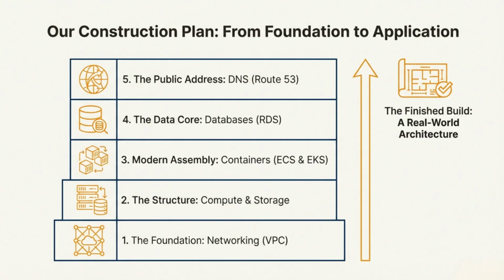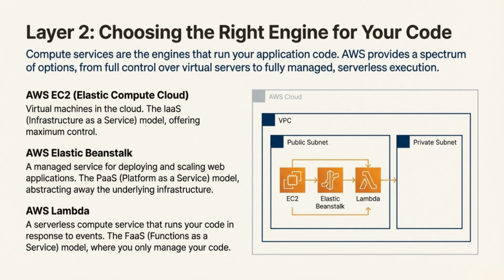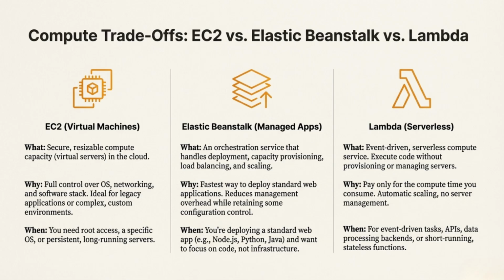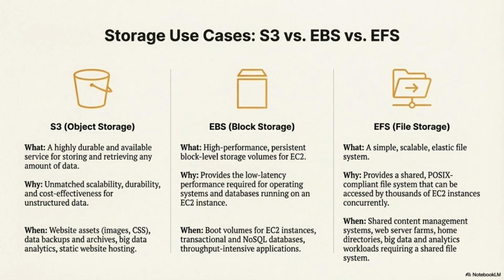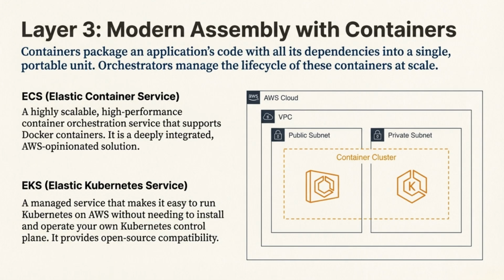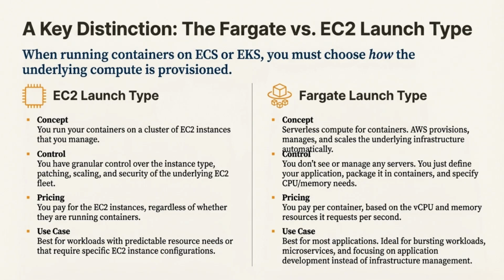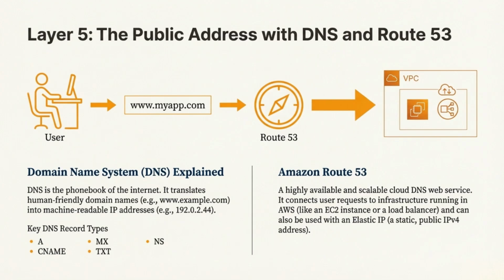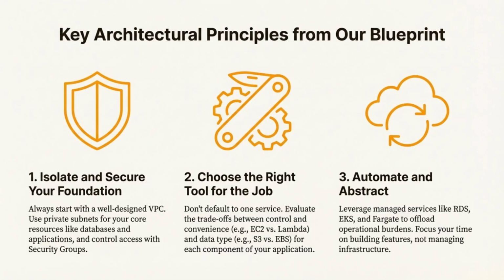AWS Cloud Deployment Architectures | Mahfuj Hasan | BA X NUB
Building on the cloud requires more than just picking services—it requires a solid architectural plan. I recently presented on "AWS Cloud Deployment Architectures," focusing on the integration of core AWS services to build scalable and resilient applications.